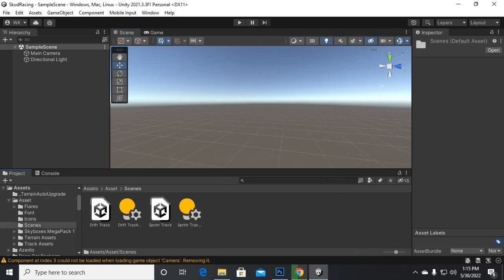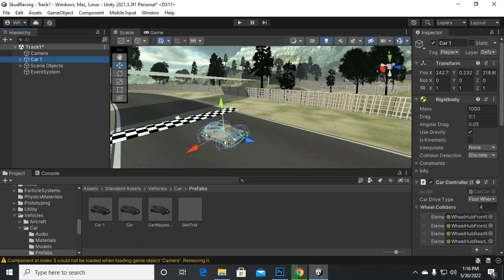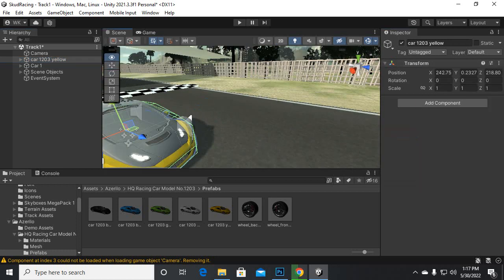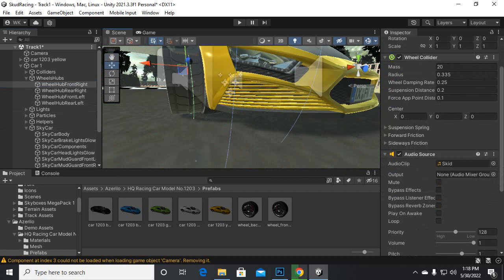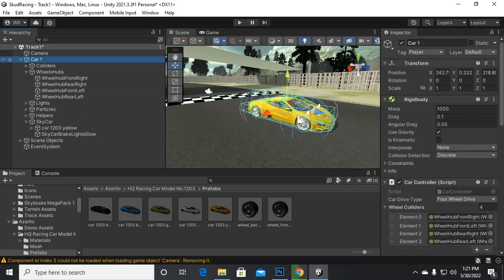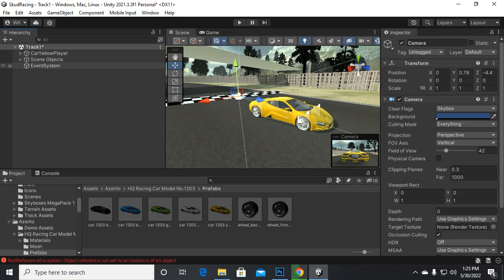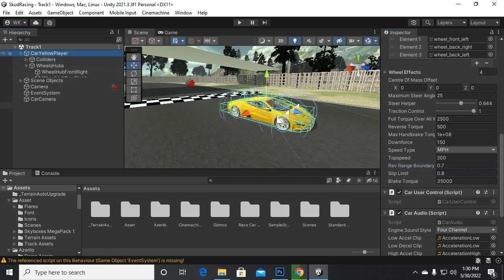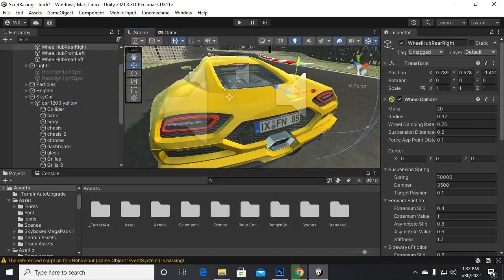Player Car With Camera And Environment #2 | Car Racing Game Complete Course Unity 3d